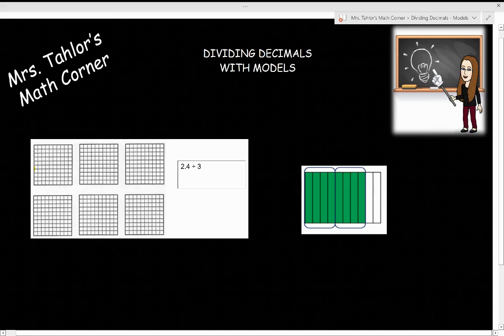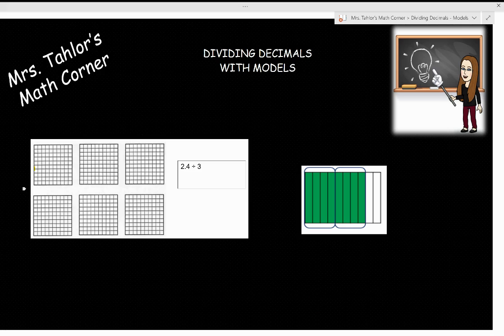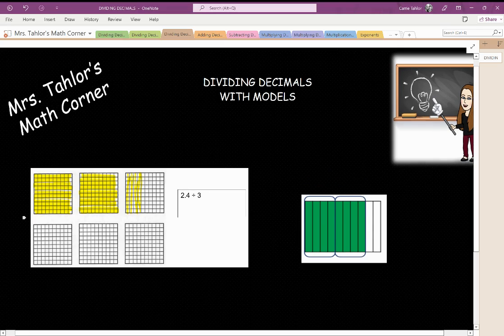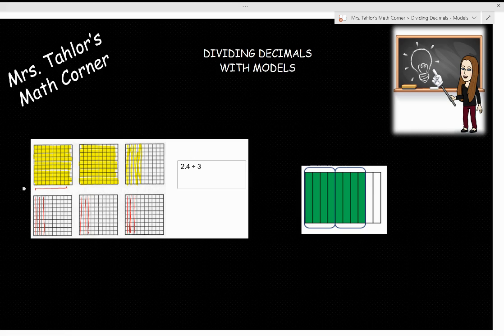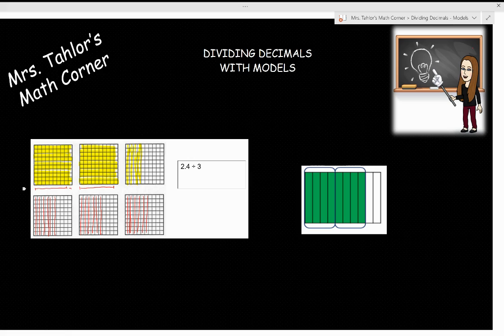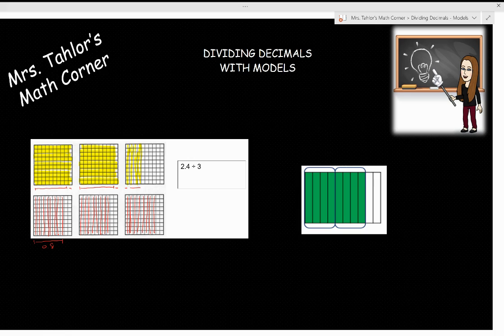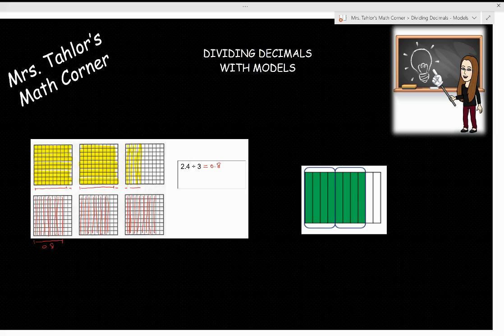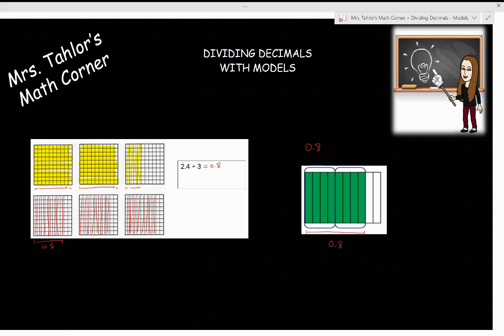Dividing Decimals with Models